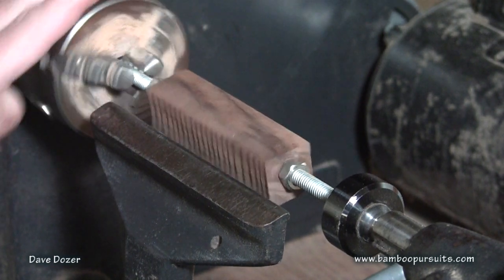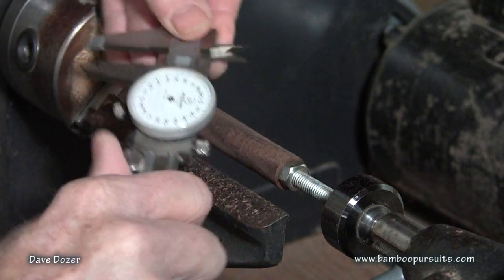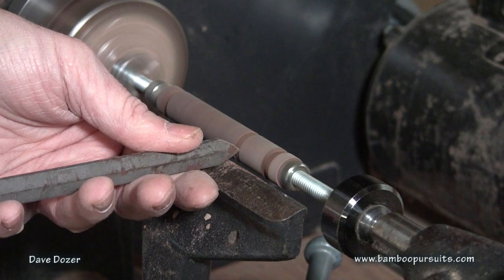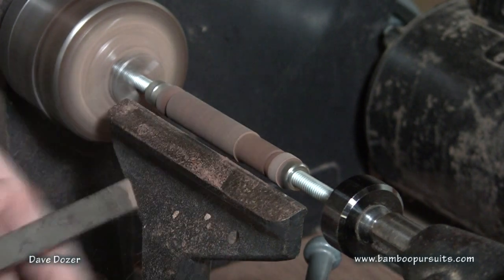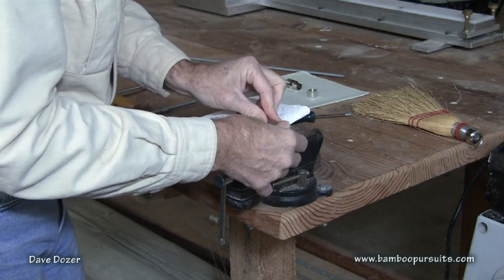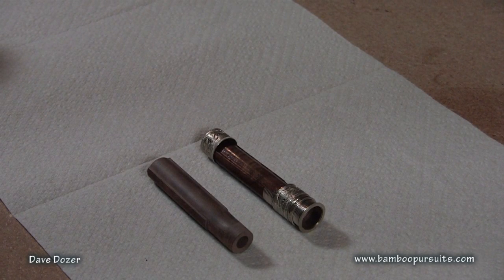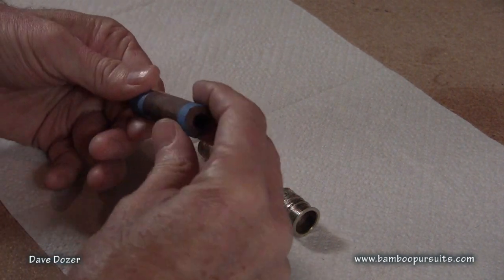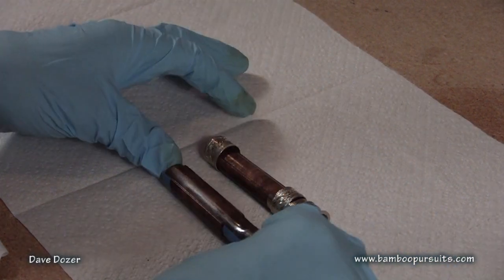Making Bamboo Fly Rod Reel Seats.mpg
Demonstrating turning, mortising, and finishing of a black walnut reel seat insert for a bamboo fly rod.